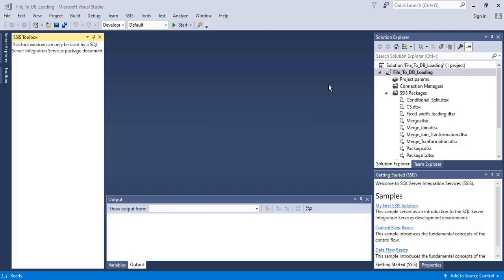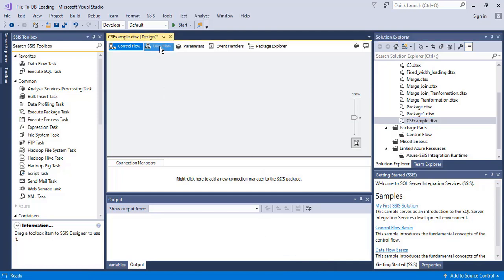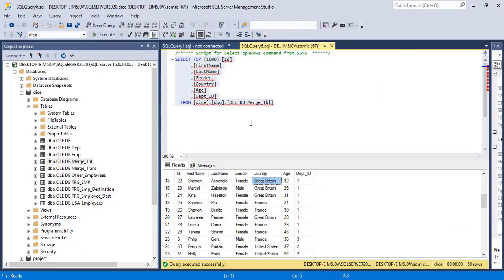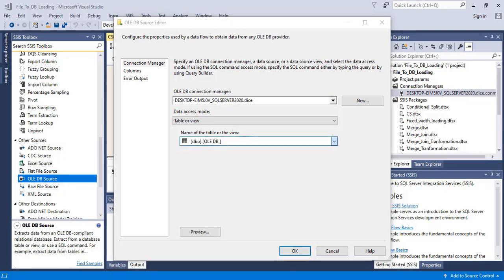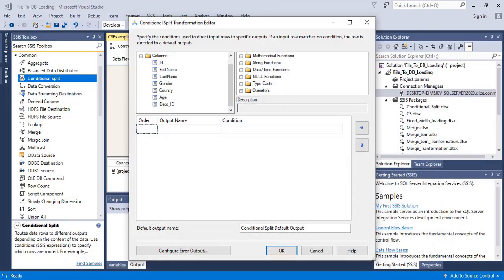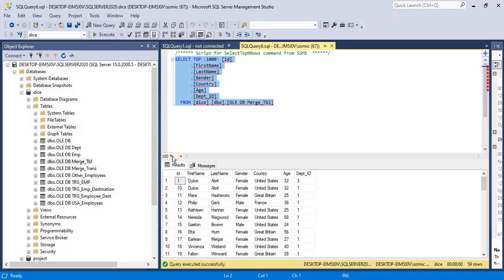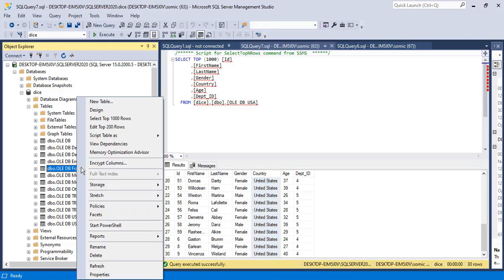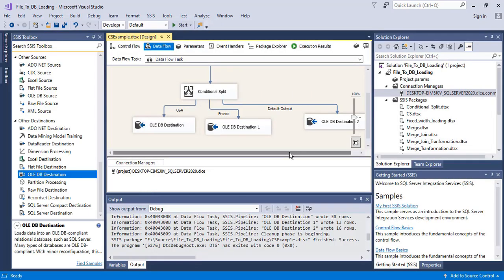Conditional Split Transformation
SSIS Tutorials